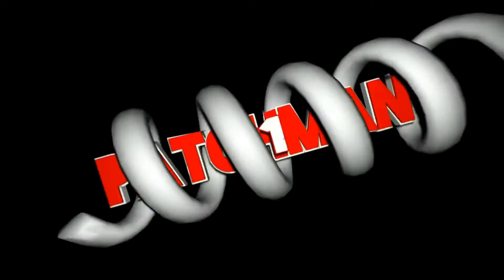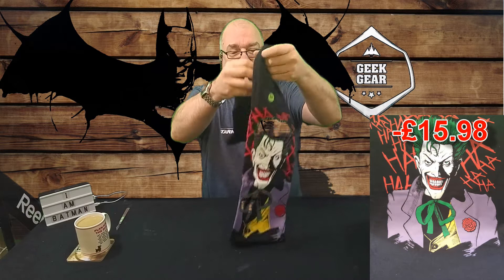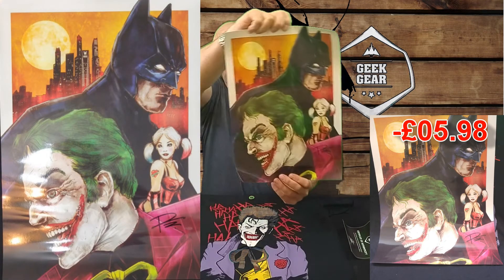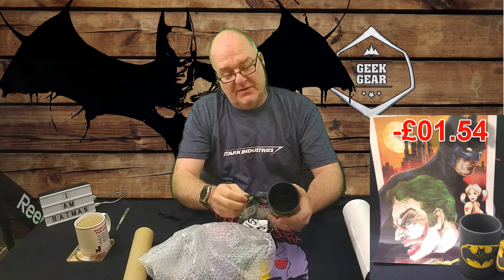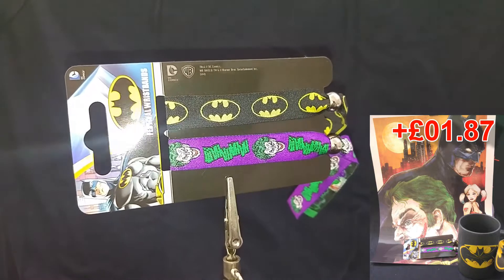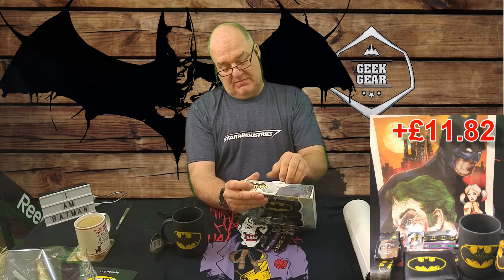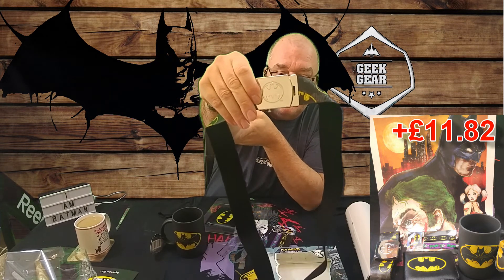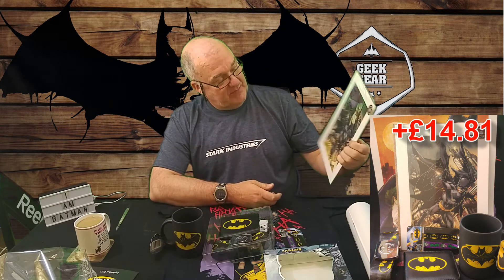UNBOXING GEEK GEAR SEPTEMBER 2017 THEME BATMAN1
Hi this is me unboxing the SEPTEMBER Geek gear box. It was good

Costings:
Box - £19.99
Shipping - £2.99 = - £22.98

T - £7 = total = -£15.98
Artist signed print paul tonner - £10 total = -£5.98
Batman collector series belt and wallet gift set -£9.95 total = +£11.82